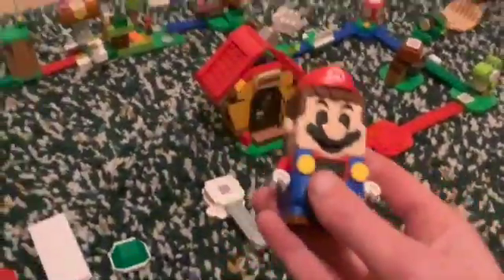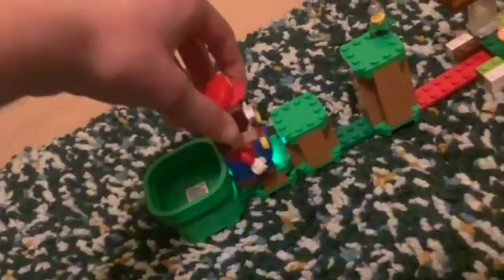some fun with lego Mario part 5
a lego Mario toys and a story!!!